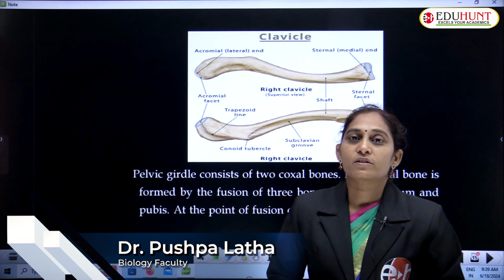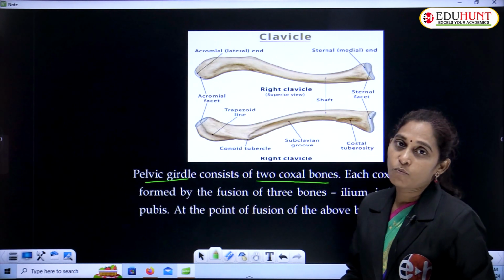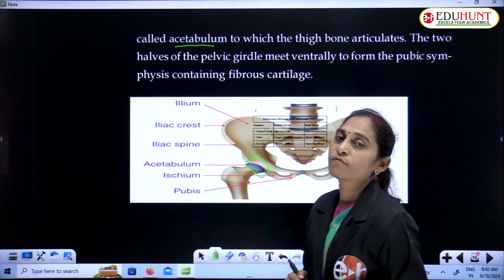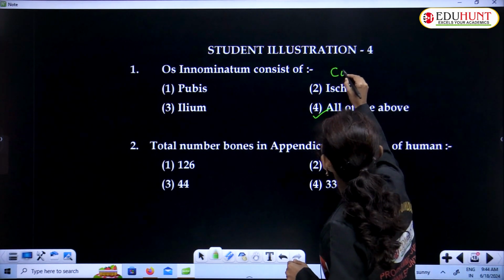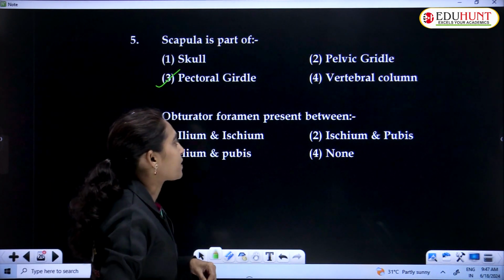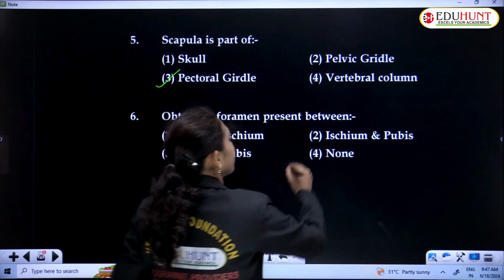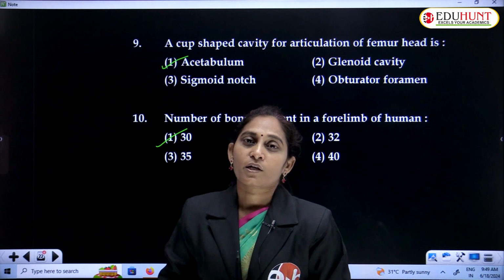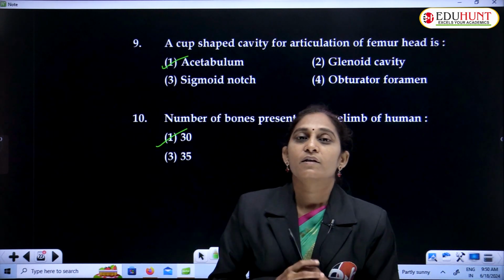9. Appendicular Skeleton-Girdles (Part-2) | Locomotion And Movement | Class-6 | Biology |EduHunt